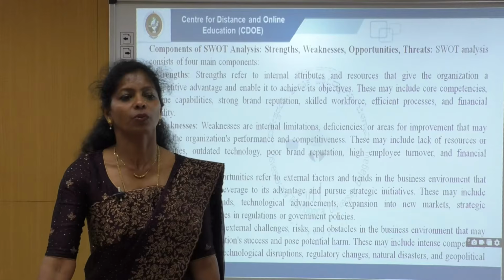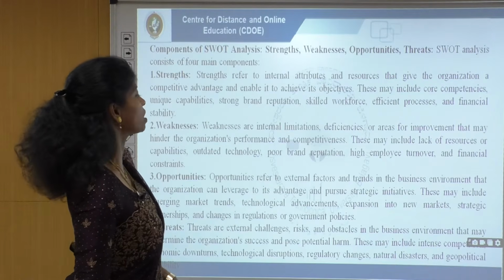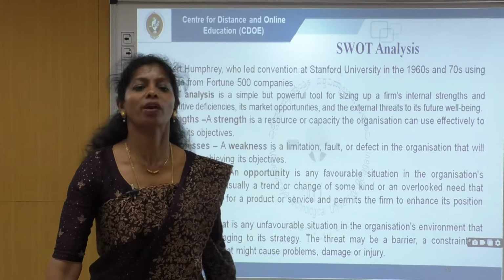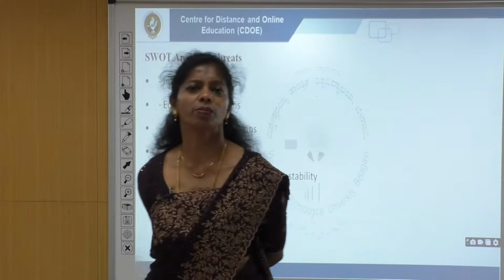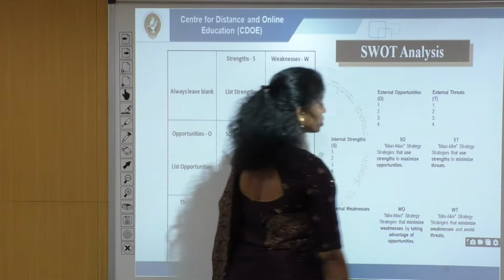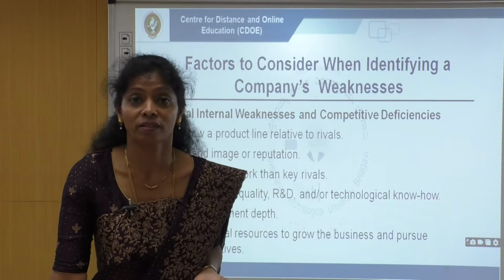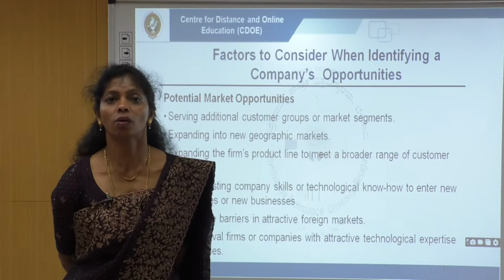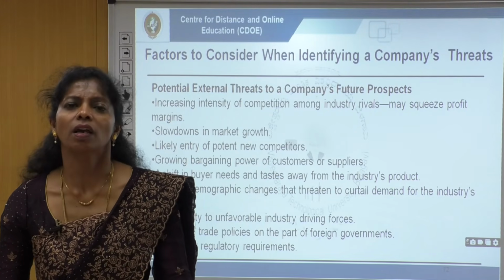Module -03 | Lecture -07